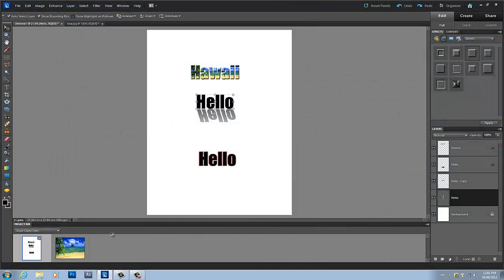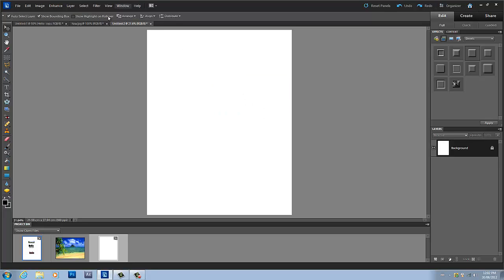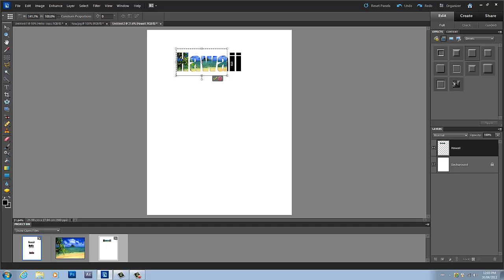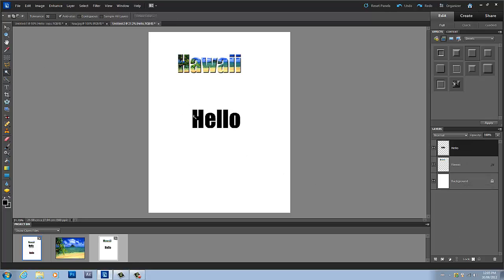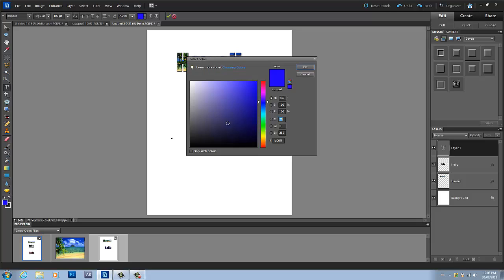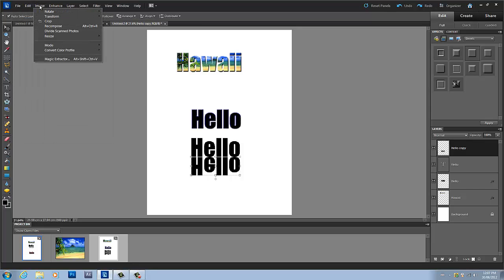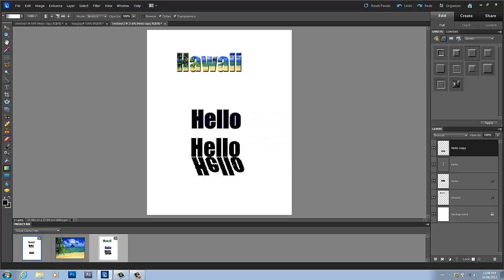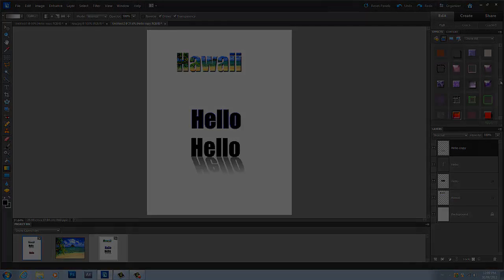Text Tutorial in photoshop elements 10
this is a tutorial about text in photoshop elements 10.